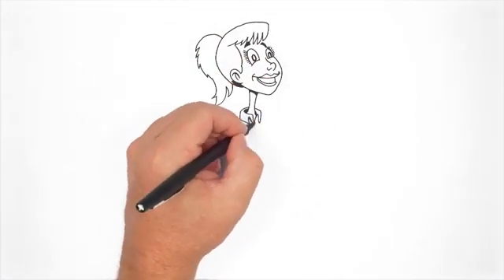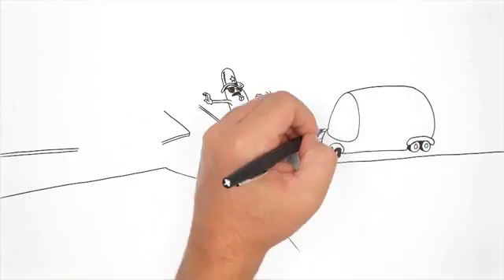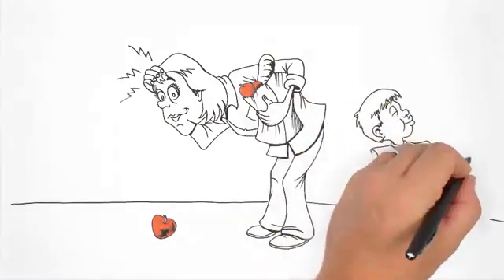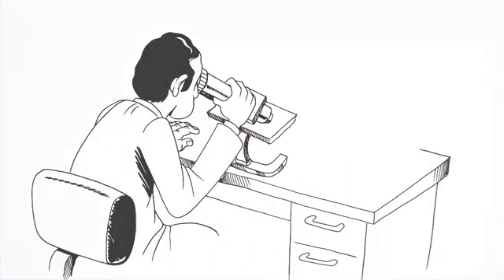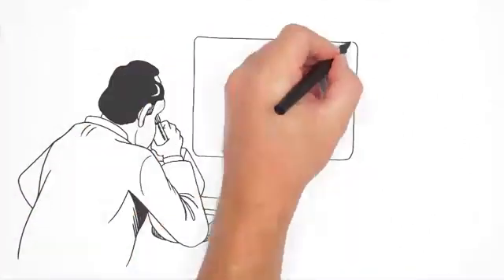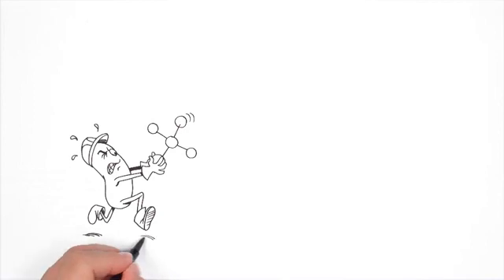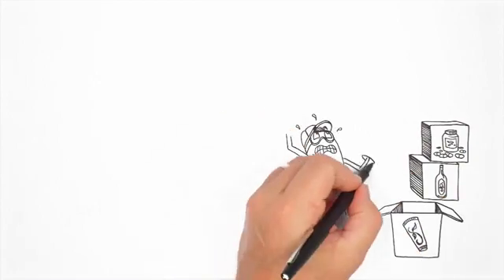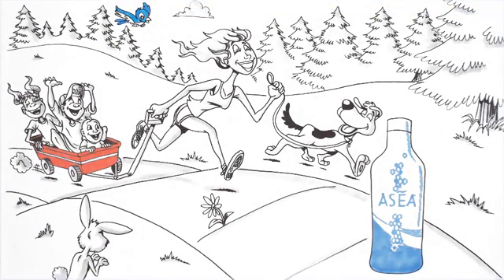Redox Signaling Molecules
ASEA is the only product in the world to contain redox signaling molecules that have been stabilized outside of the body. These molecules are foundational to cellular health and healing.